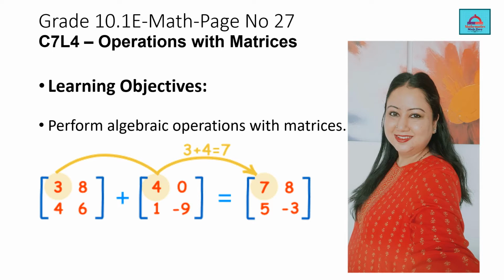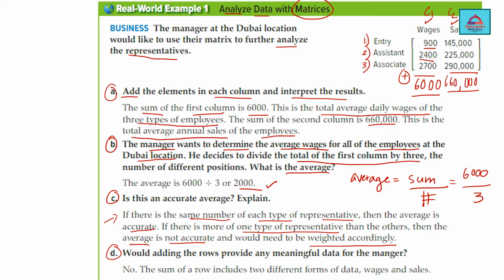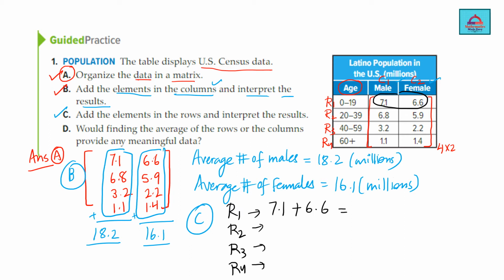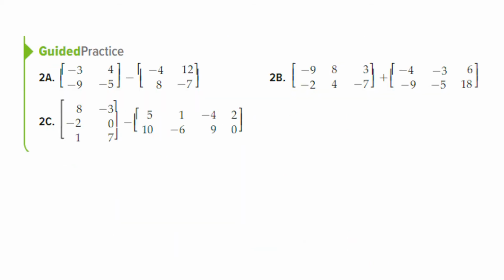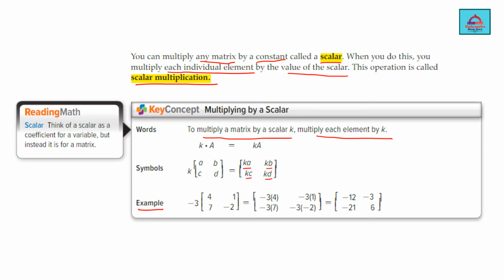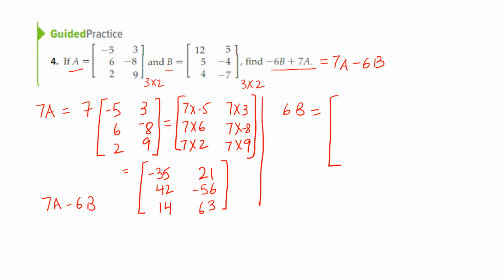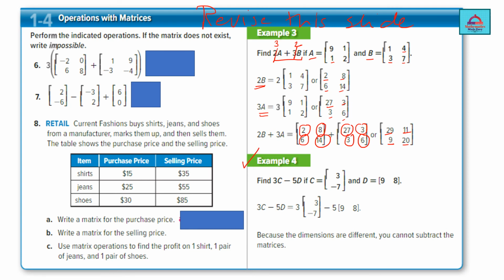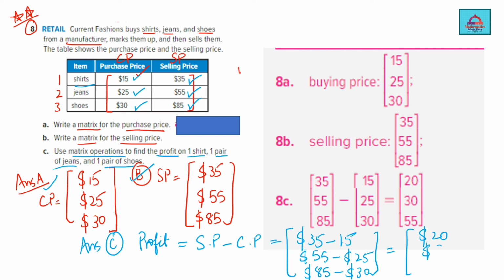Grade 10Elite-Term-3-Mathematics-Lesson 7.4 Operations with Matrices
This video will help all my Grade 10 Elite students in Solving Matrix operation problems. This video is useful for understanding addition and subtraction operation of Matrices for Grade 10Elite-Term-3-Mathematics  from Lesson 7.4 Operations with Matrices.